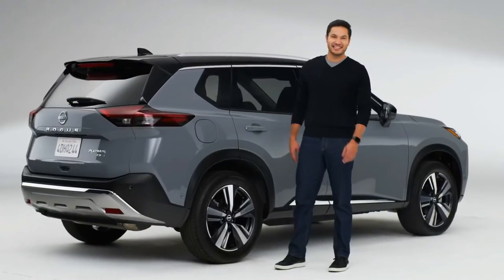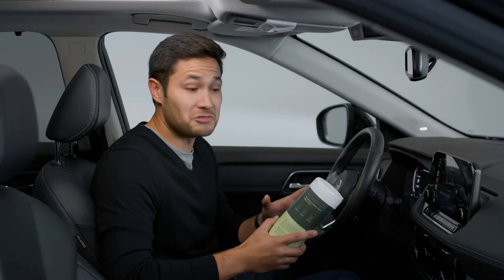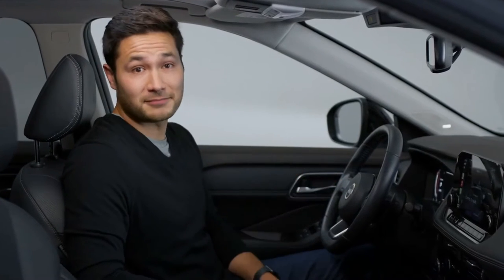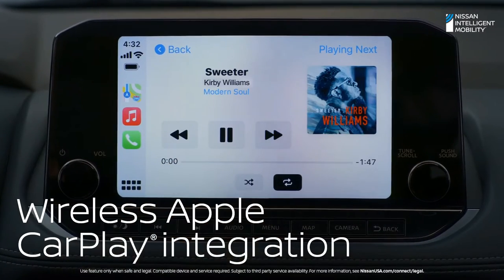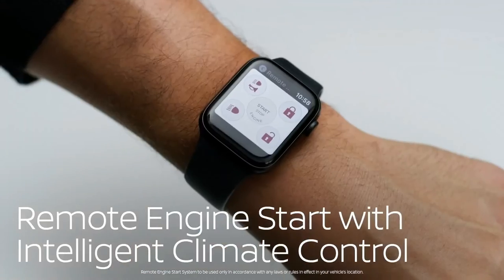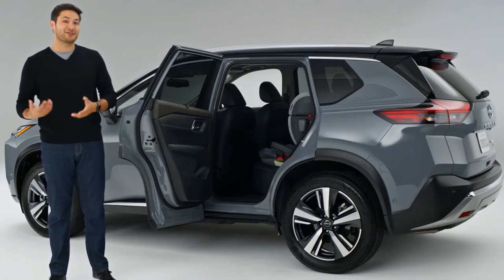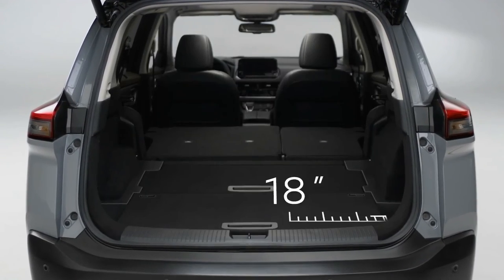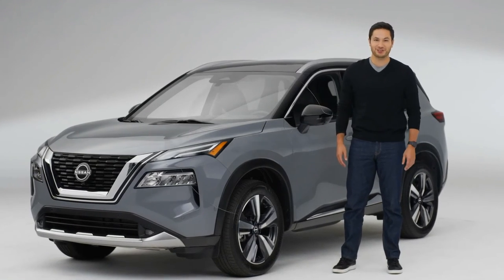FIRST LOOK NEW 2022 NISSAN ROGUE | COMPLETE REVIEW | INTERIOR | EXTERIOR | COOL FEATURES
DETAILS ABOUT THE CAR:

The 2022 Nissan Rogue is a small SUV that is the company's top-selling vehicle. It was redesigned last year, and we liked the added comfort, storage space and available technology so much that we moved near the top of our small SUV rankings. Now for its sophomore year, this latest-generation Rogue receives a new engine that's more powerful and promises improved fuel economy.

This new 1.5-liter turbocharged three-cylinder engine packs 201 horsepower and 225 lb-ft of torque — a boost of 20 hp and 44 lb-ft over the previous non-turbo 2.5-liter four-cylinder. It also comes with Nissan's variable compression ratio design feature. As seen on the Altima sedan, it can change its compression ratio in real time, enabling it to enhance fuel efficiency or engine power, depending on conditions and driver demand.

The 2022 Rogue definitely delivers on the fuel economy front, with the base front-wheel-drive model getting EPA-estimated 33 mpg combined, a 3 mpg leap over the 2021 model. The engine is also paired to a new continuously variable automatic transmission, with wider gear ratio coverage and other updates that Nissan says contribute to better mpg and responsiveness.

We're glad Nissan has introduced a new engine for the Rogue because the old one felt underpowered. In our brief drive of the 2022 Rogue, the added power and torque — Nissan says it has the most of any standard gas engine in its class — imparted confidence. You'll have no problem passing when you're out running errands or merging on the highway or essentially doing the type of driving that you're expecting to do if you’re on the hunt for a spacious, comfortable small SUV.

The Rogue's fresh style and generous amount of features help it stand out from its rivals, and the new engine's extra oomph only strengthens the offering for 2022. On the feature front, every Rogue has an impressive number of standard driver assist features, such as forward collision mitigation and blind-spot monitoring, as well as entertainment technology including Android Auto and Apple CarPlay smartphone integration. On the top Platinum trim you'll find quilted leather seats and a head-up display. Still, the Rogue faces top-tier contenders including the Honda CR-V and the Mazda CX-5.

Nissan Rogue Trim levels and models:

The 2022 Nissan Rogue is a five-passenger small SUV sold in four trim levels: S, SV, SL and Platinum. All are powered by a 1.5-liter turbocharged three-cylinder engine (201 horsepower, 225 lb-ft of torque) mated to a continuously variable automatic transmission (CVT). Front-wheel drive is standard across the board, and all-wheel drive is available on all trims.

2021 vs. 2022 Nissan Rogue: What's the Difference?

The major change to the 2022 Rogue lies beneath the hood. Gone is the 181-horsepower four-cylinder engine. In its place is a 201-horsepower three-cylinder. Also, Nissan tweaked the transmission for improved fuel economy.

The entry-level Rogue S has a starting MSRP of $26,700, which is pricey for a small SUV. The range-topping Platinum’s MSRP starts at $36,480.